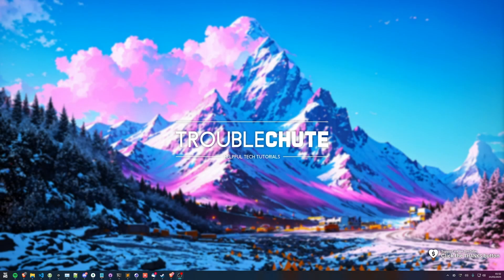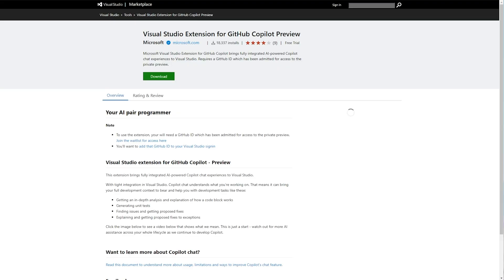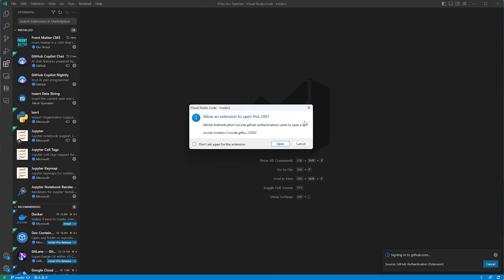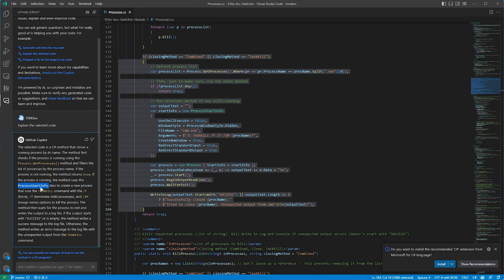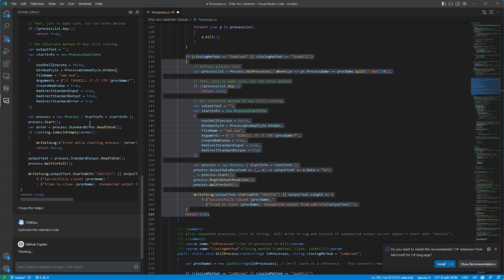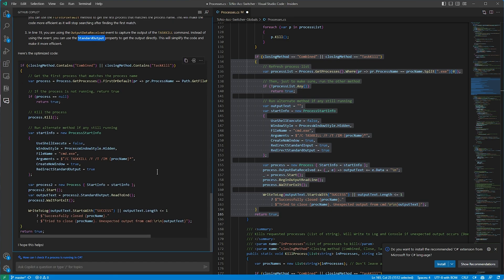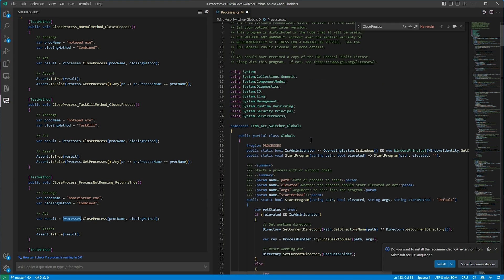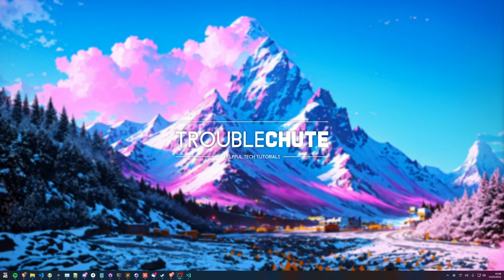GENIUS CODING EXTENSION BETA | Copilot X Chat | How to get + Usage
GitHub are working on some exciting things. After the waitlist, you can start using features from GitHub Copilot X! This video shows you how to install and use GitHub Copilot X Chat and demos some of the features. This tool is powerful!

Timestamps:
0:00 - Explanation
0:17 - Joining the waitlist
0:55 - Installing GitHub Copilot X Chat
2:22 - Using GitHub Copilot X Chat
2:54 - Explain code with Copilot X Chat
3:33 - Fix bugs in code with Copilot X Chat
4:28 - Optimize code with Copilot X Chat
6:20 - Generating Unit Tests with Copilot X Chat
7:12 - When does Copilot X Chat training end?